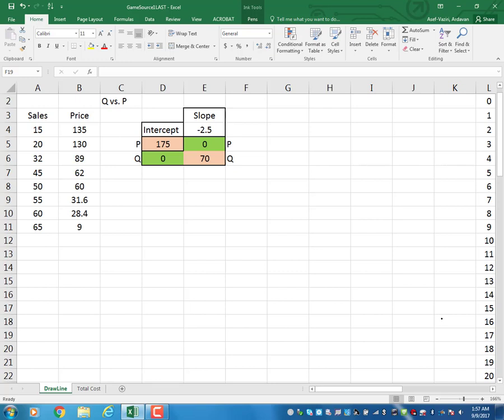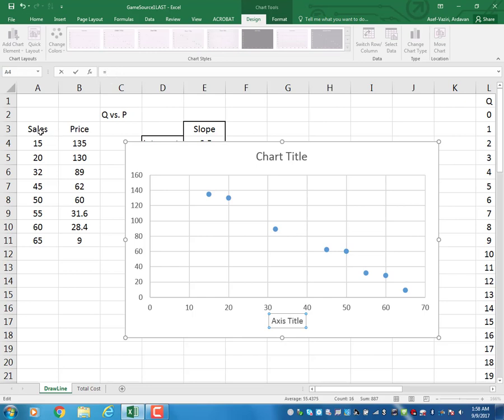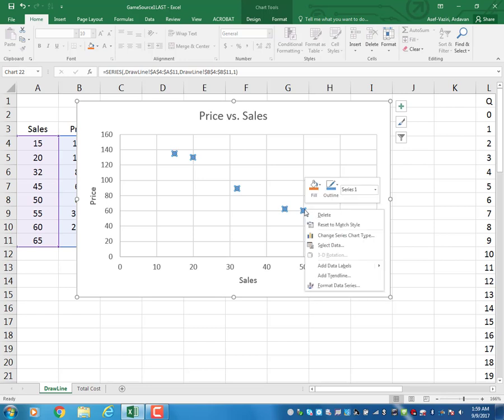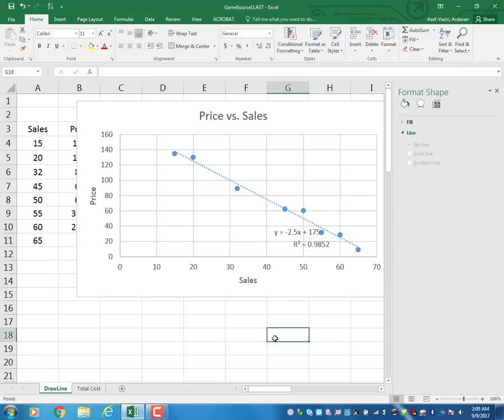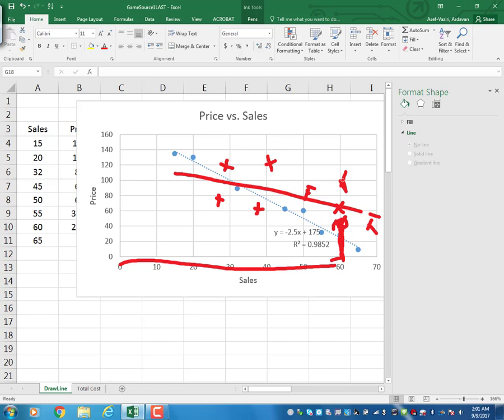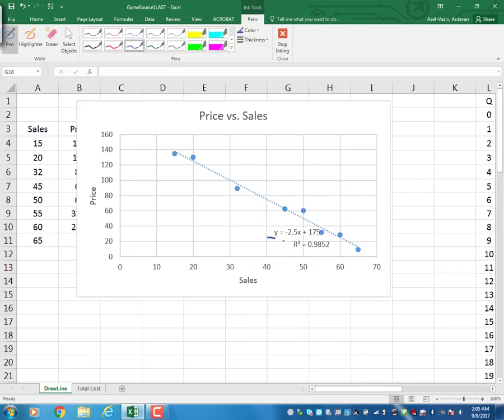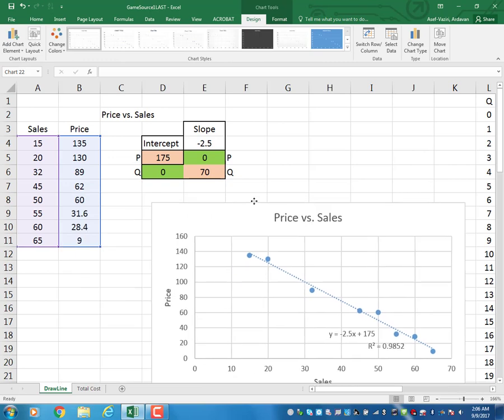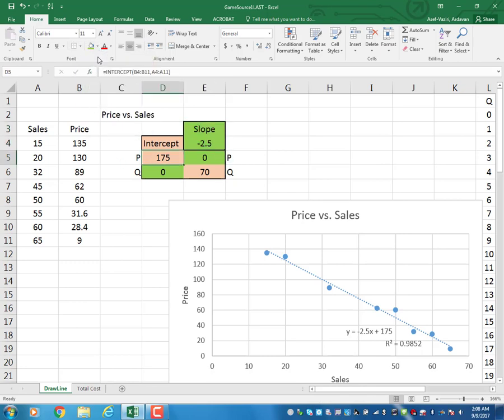Associative Application of Regression (ECON FIN SOM Reg 1).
Two applications of leaner regression to estimate the demand curve, fixed costs, and variable cost.